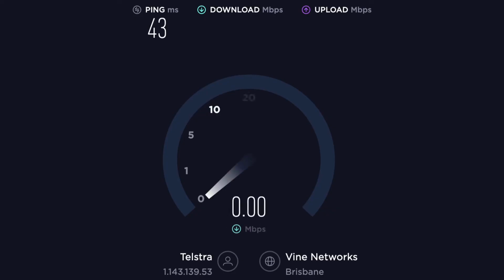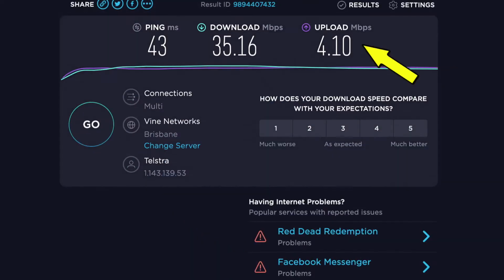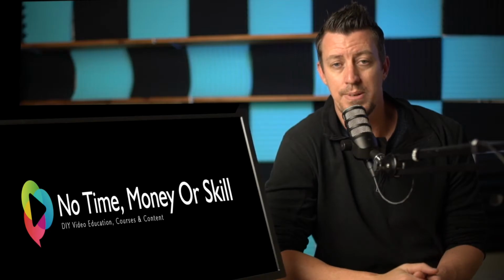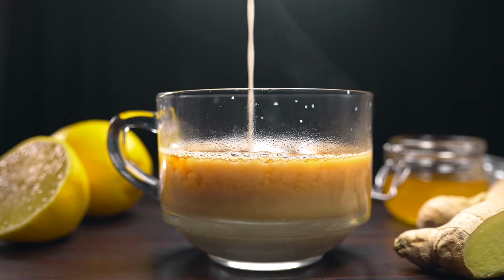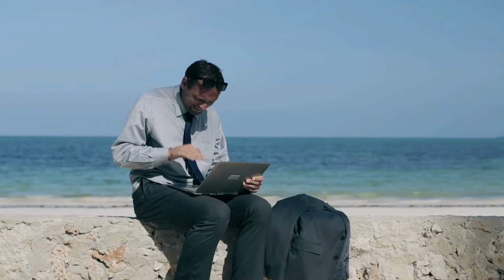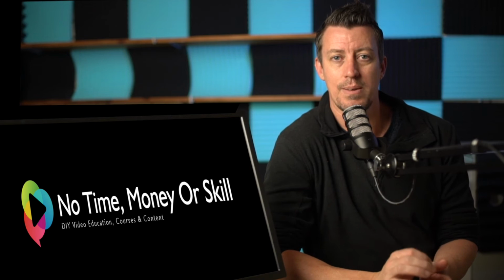Tips to Speed up Your Internet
Nothing grinds our gears more than waiting for vids to upload to all the social platforms. In this vid Shea explains a few tips and tricks to get the most bang for buck out your internet speeds so you're not sitting around waiting for the grass to grow.